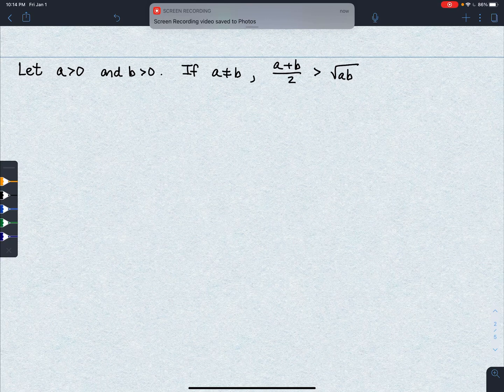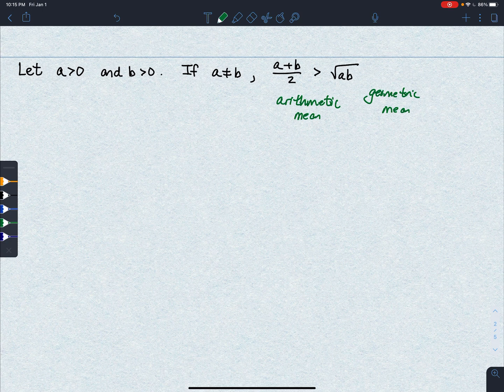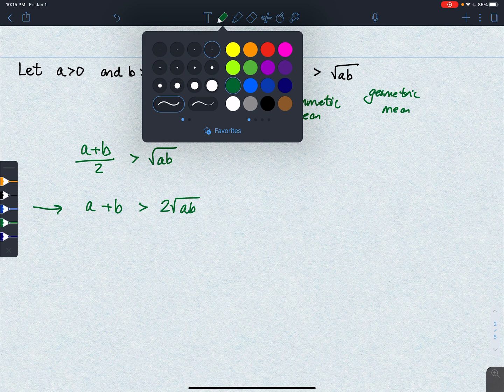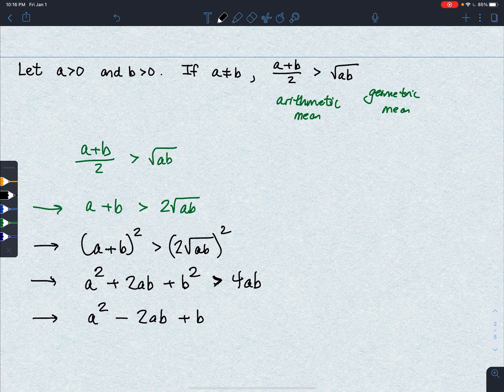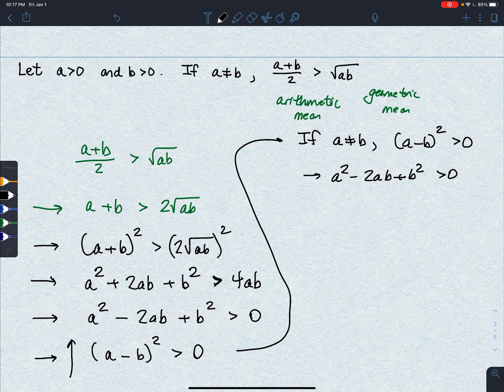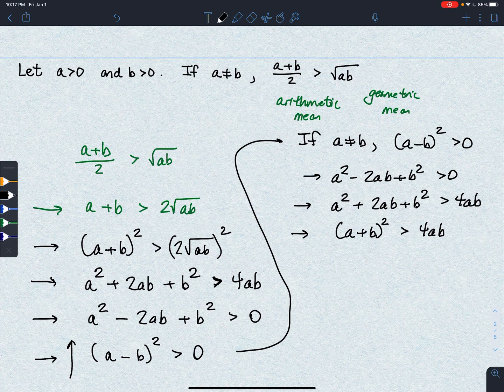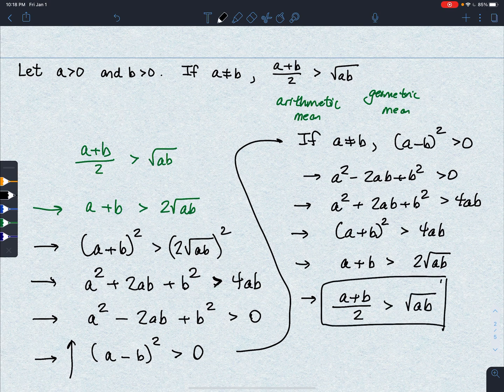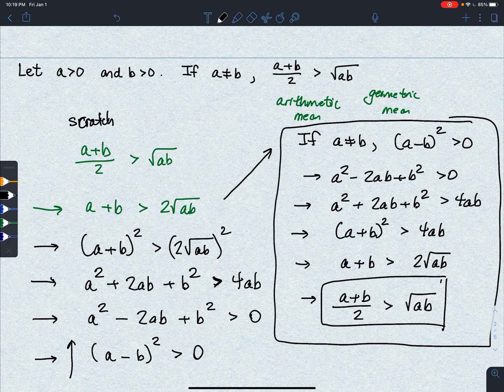Proof: Arithmetic Mean is Greater Than Geometric Mean